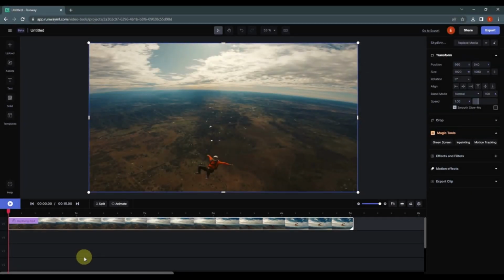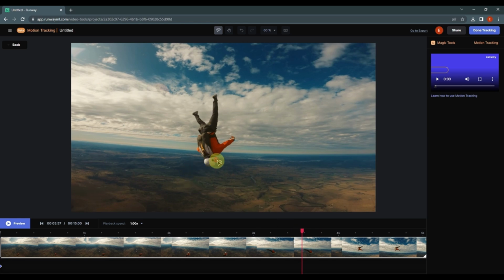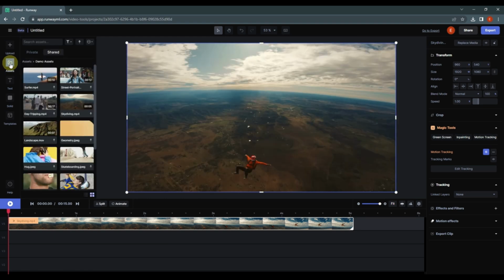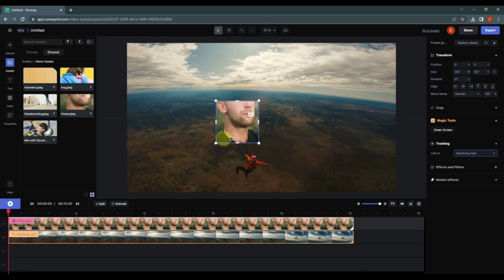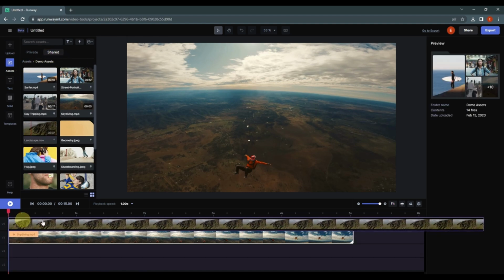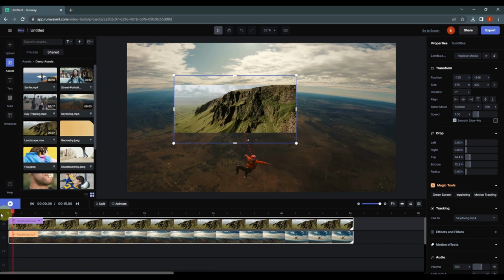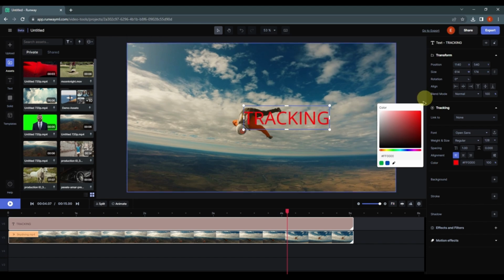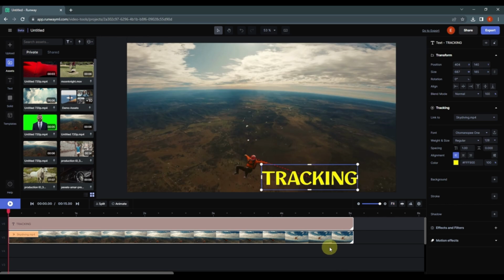How to Use Motion Tracking in RunwayML A Step by Step Guide for Beginners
Learn how to use motion tracking in RunwayML with this easy step-by-step tutorial! 🎬 Discover how to track objects, apply effects, and enhance your videos using AI-powered motion tracking. Perfect for filmmakers, animators, and content creators looking to add professional motion graphics.